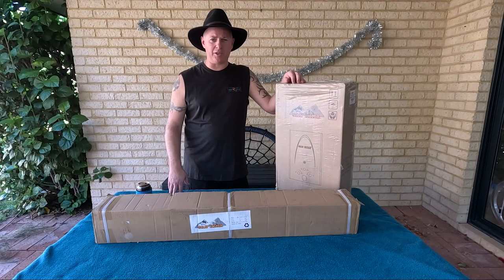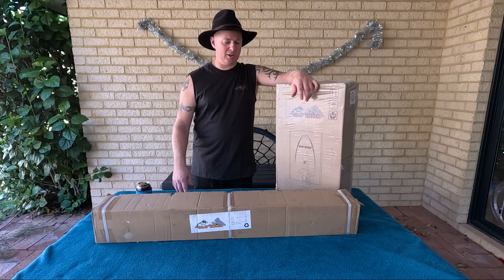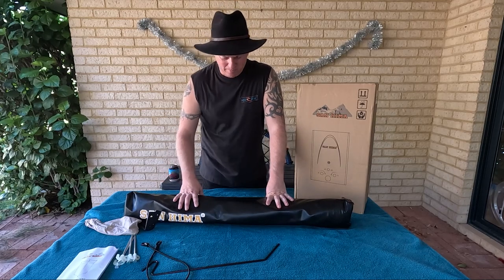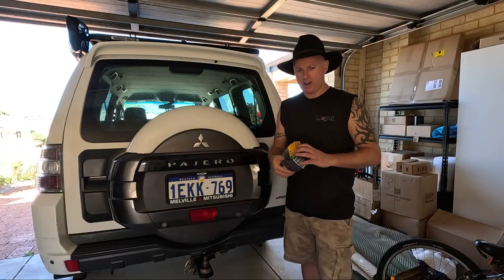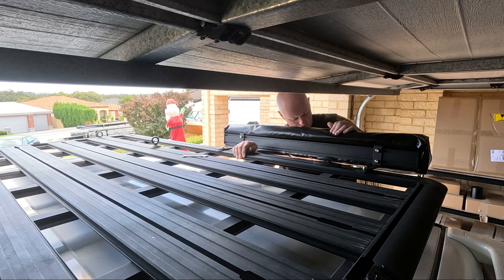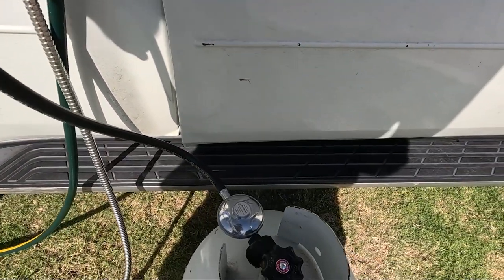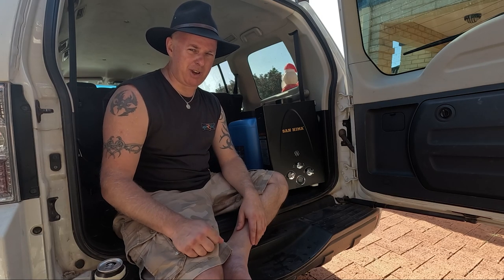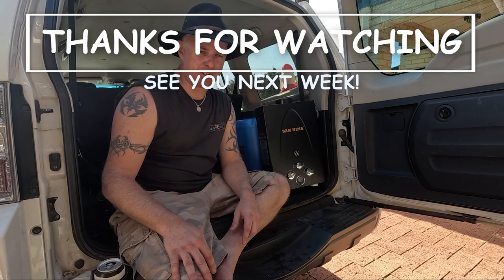BEST CAMPING SHOWER? SAN HIMA Shower & Tent honest thoughts/review | PAJERO Installation TIPS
This Video is a Pajero Installation of a San Hima Camping Shower Tent Awning with Instant Gas Hot Water and a review that's honest and why we got it!